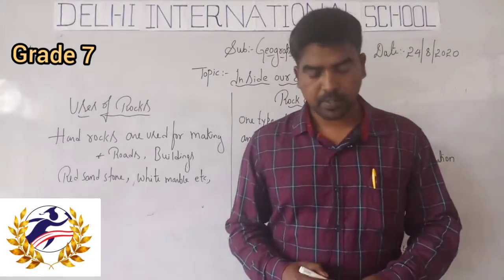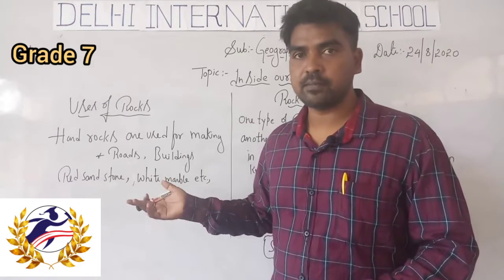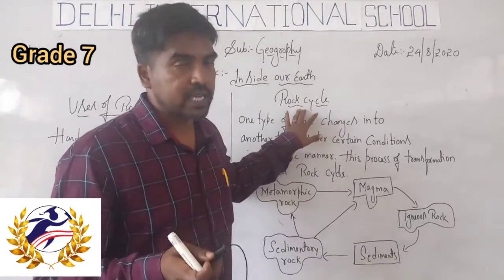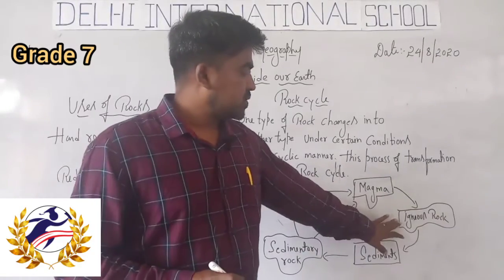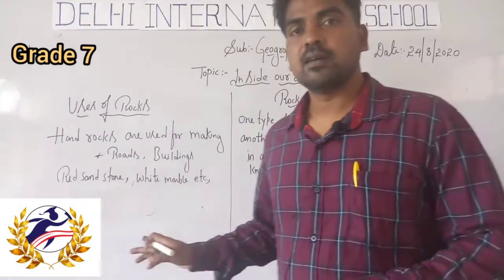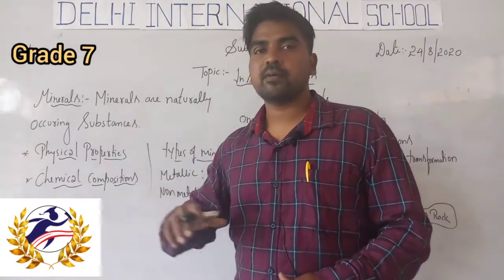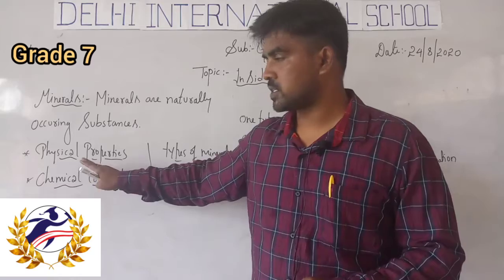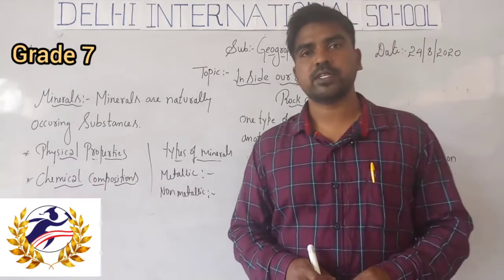Grade 7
Social geography